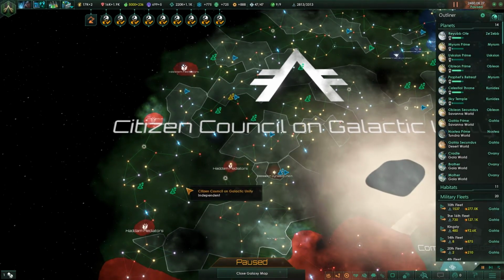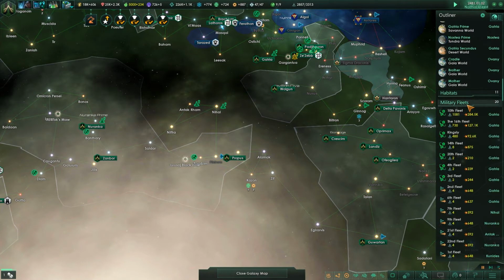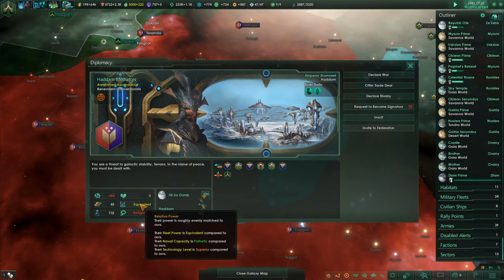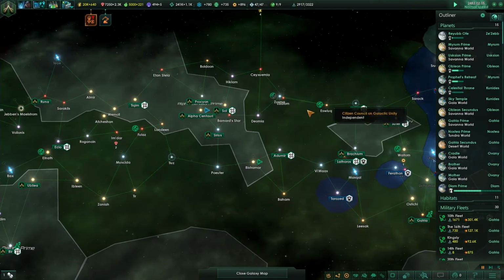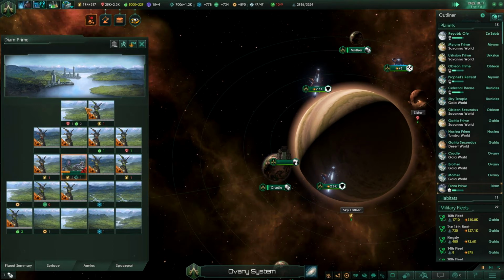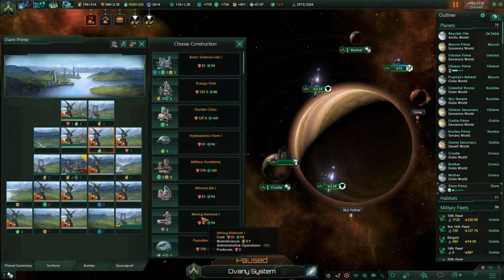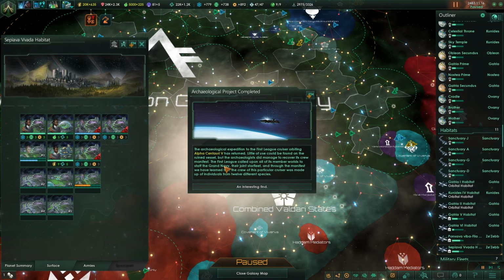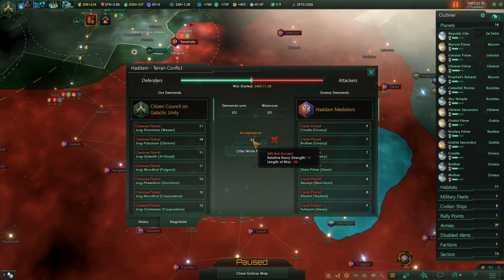Stellaris # 56 | Citizen Council on Galactic Unity | 1.6 Utopia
Citizen Council on Galactic Unity
Ethics: Fanatic Militarist, Xenophobe
Civics: Citizen Service, Nationalistic Zeal
Traits: Talented, Communal, Enduring, Weak

Stellaris 1.6 Adams Utopia.  This is a play through of the new Stellaris DLC, Utopia.  I was will be playing an empire whose goal is the unification of the galaxy for the benefit of all Terrans.  Anything in our way; hostile environments, hostile aliens, hostile whatever, will be dealt with in turn.
Some aliens may need to enslaved, others may have a place as residents in our glorious civilization, and others will be dealt with by other 'means'.
I decided to not go with Fanatical Purifiers, as this will afford me more options.  I want to participate in some diplomacy, and I don't necessarily want to purge all aliens I conquer.

Like the video if you liked it.  It'll help out the channel a great deal.